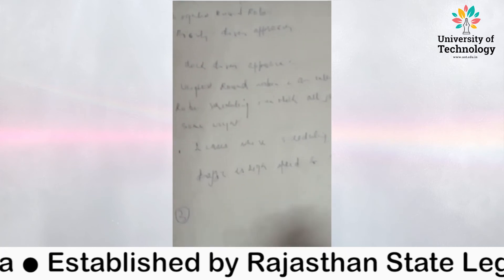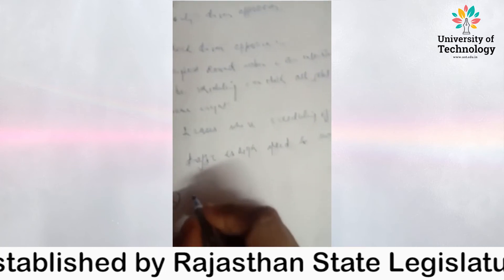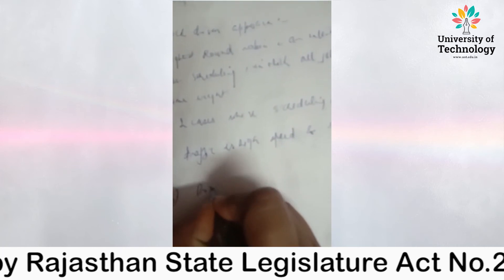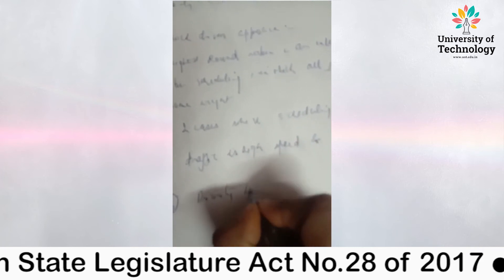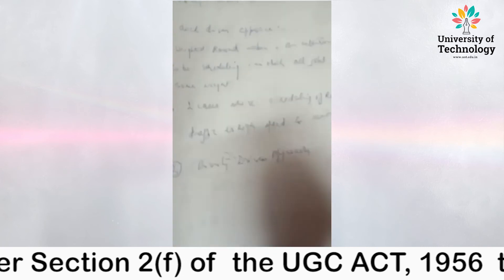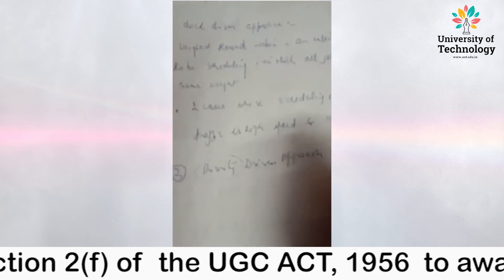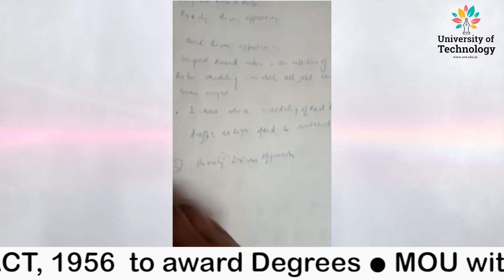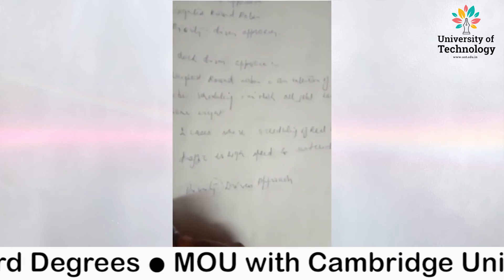Clock driven | Weighted Round Robin | Priority driven Task - Online Education | Learn Online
The Video Lecture on  " Clock driven | Weighted Round Robin |  Priority driven Task "
( Real Time System | Computer Science ) is delivered by Vidhi Sen - Academic Staff of Deepshikha Kala Sansthan.